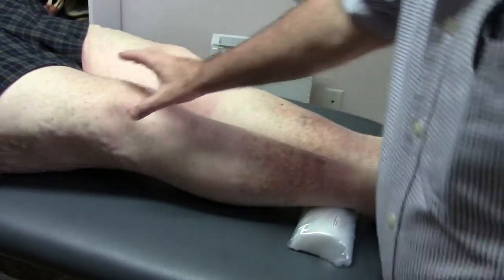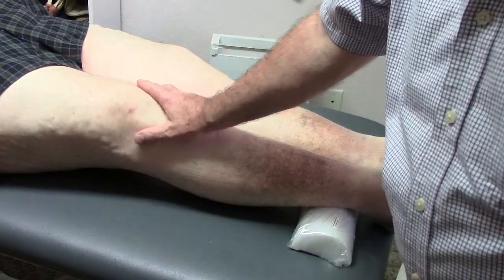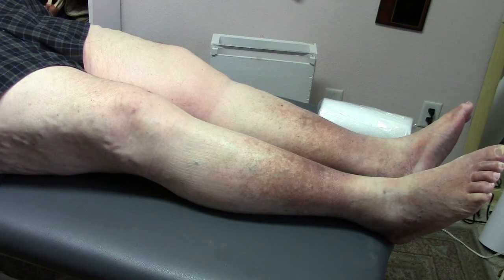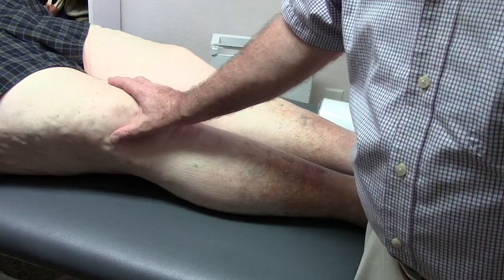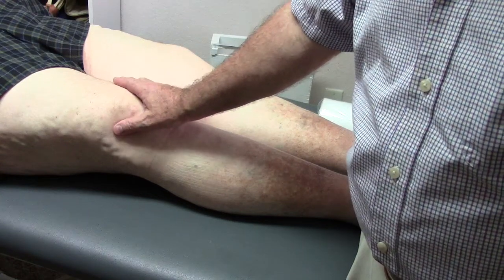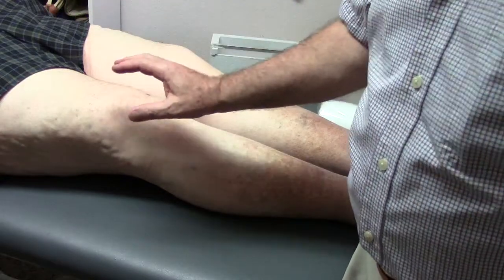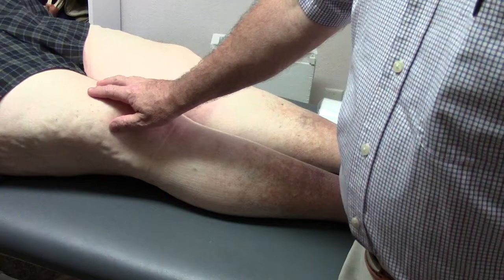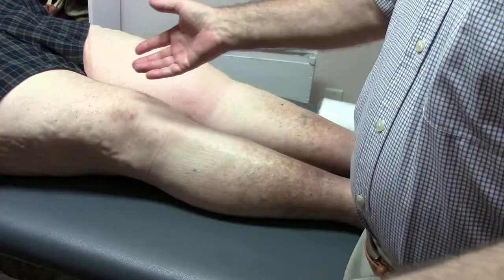Knee Pain 5 Minute Treatment Part 1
Paul had a right knee scope in March but continued to have severe knee pain. He had pain while walking, pain going sit to stand, and could not bend his knee to put on his sock. He responded very positively to 5 minutes of anterior glide mobilization to the right knee. The posterior glide fixation is in my opinion an underdiagnosed cause of knee pain. This is the second dramatic response to treatment I have had in a similar knee presentation in three weeks. It is somewhat paradoxical in that his knee was maintained in slight flexion and one way of thinking would be that he needed to gain full extension in the knee. In truth, it was in flexion due to pain because within the knee joint, the knee was hyperextended (key phrase is "within") specifically, the distal femur was in posterior glide, actually limiting full flexion. So the treatment potentiated flexion with reduced pain which hopefully is easy to understand by viewing the video, parts 1, 2 and 3.

Dr. Jerry Hesch, MHS, PT, DPT lives in Aurora Colorado and additional information can be found